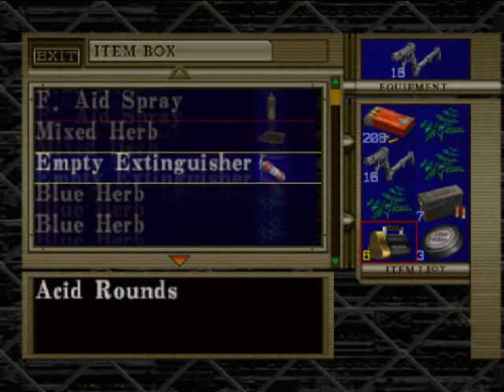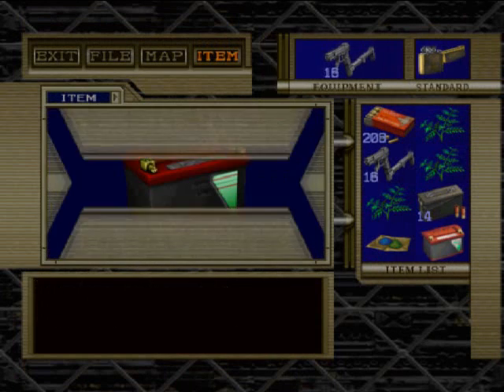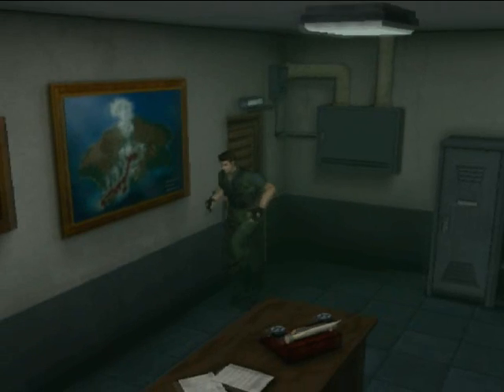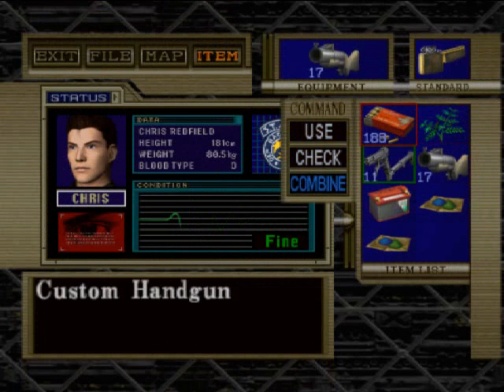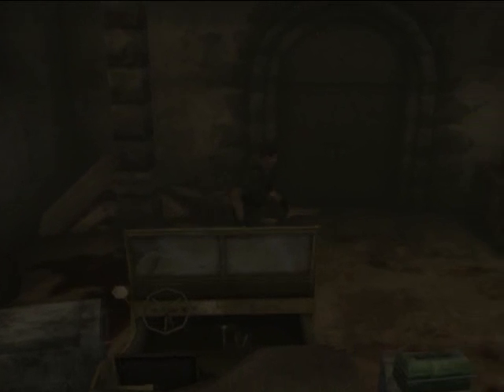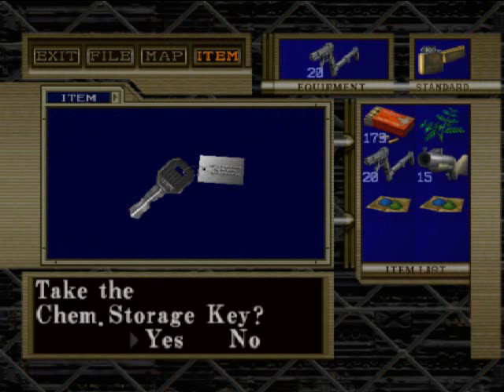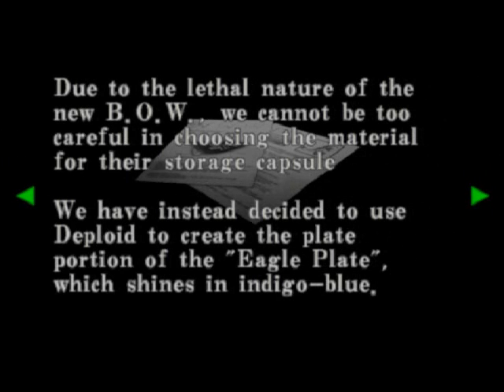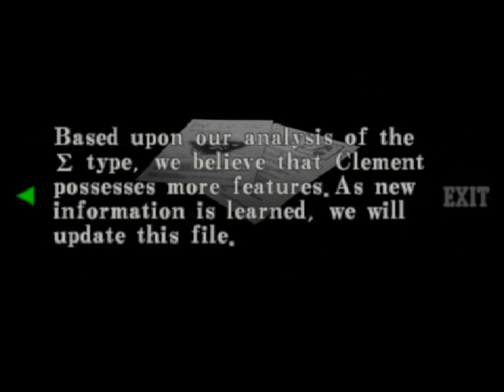Let's Play Resident Evil Code Veronica X Part 20 Chris gets on the action!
Discovering things with Chris